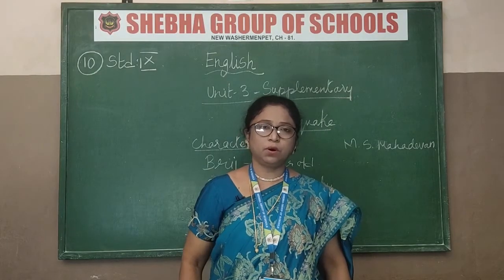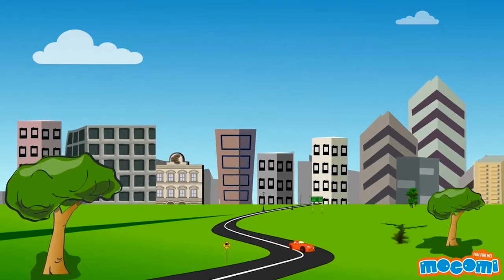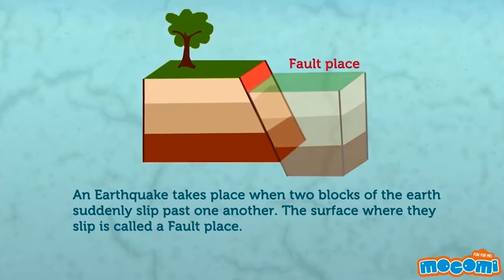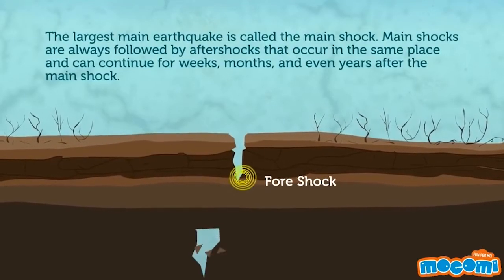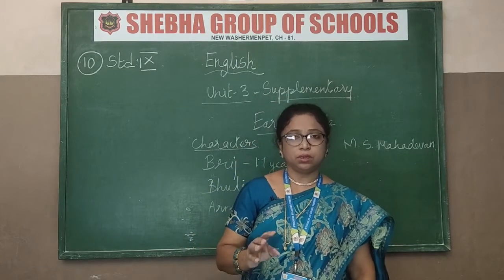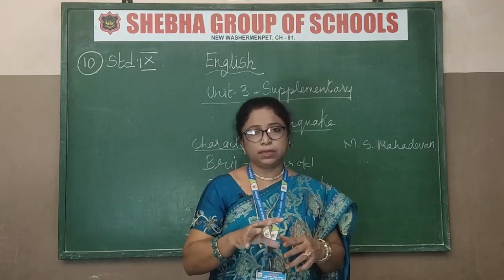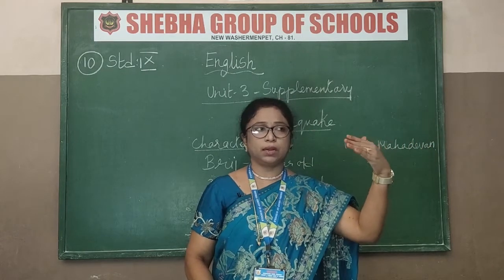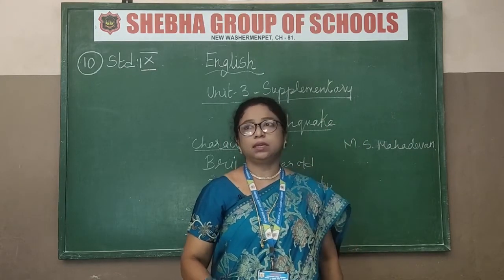06.10.2020 IX - STD ENGLISH CL:10 UNIT:3 SUPPLEMENTARY: EARTHQUAKE (MRS. KHAISER JEHAN)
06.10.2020  IX - STD ENGLISH CL:10 UNIT:3 SUPPLEMENTARY EARTH QUAKE (MRS. KHAISER JEHAN)